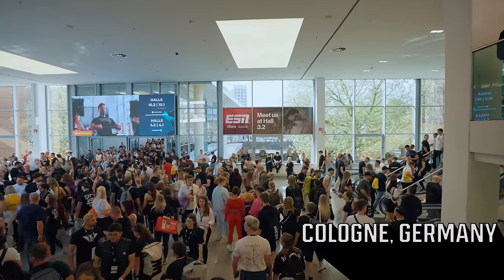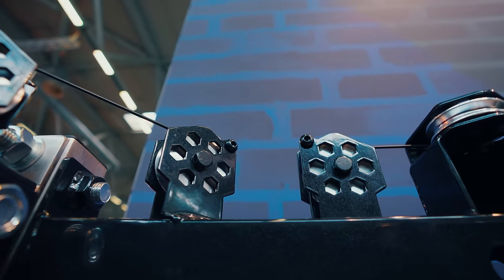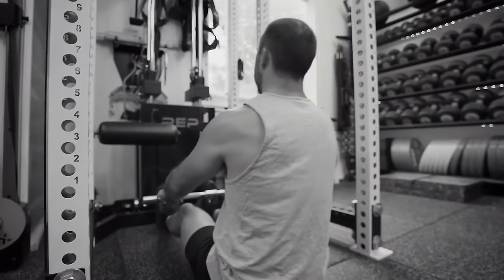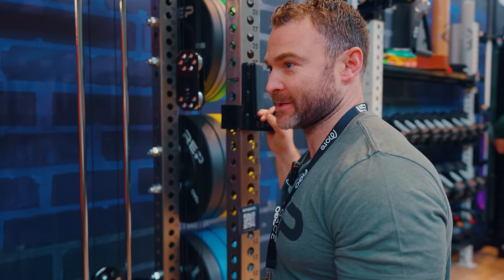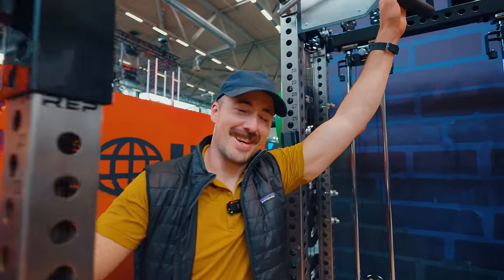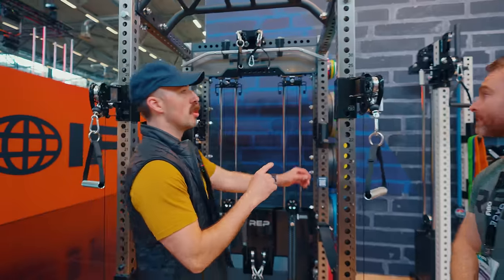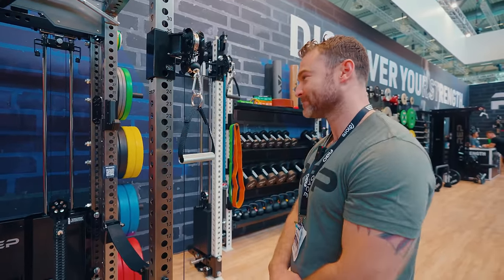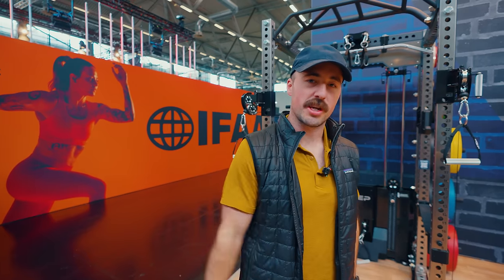REP Fitness ARES 2.0 Functional Trainer Rack Impressions!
Sam from REP walks Coop through their brand-new Ares 2.0 functional trainer system at FIBO 2024!

0:00 - REP Fitness ARES 2.0 Functional Trainer Rack Impressions!
0:16 - Overview
0:51 - Why a 2.0 Iteration?
1:51 - Will There be an Upgrade Path from the Original Ares?
3:01 - Changes to the Low Row
6:59 - What to Expect for Assembly and Installation
8:16 - REP's Stainless Steel Uprights
8:54 - Pricing Expectations
9:58 - Increasing Competition
10:25 - Final Thoughts